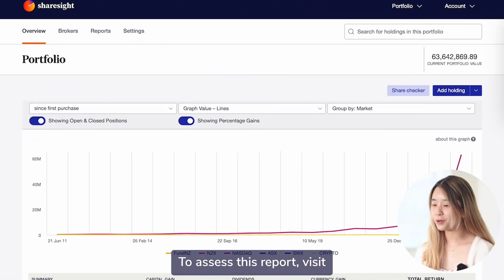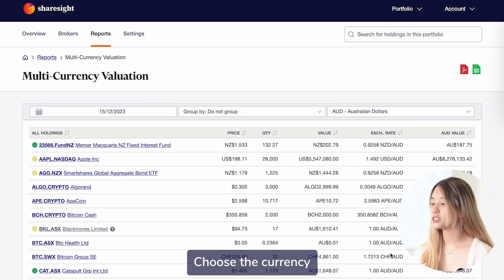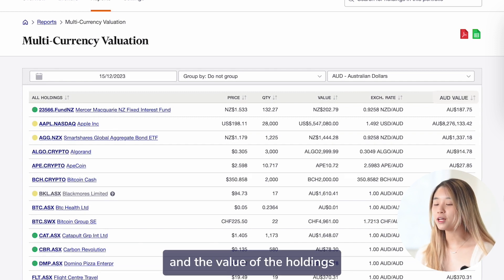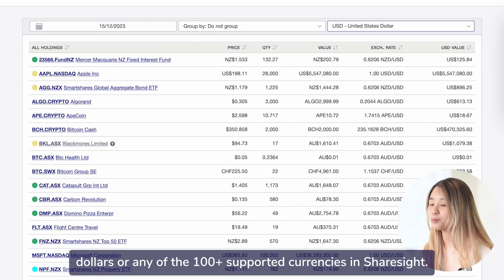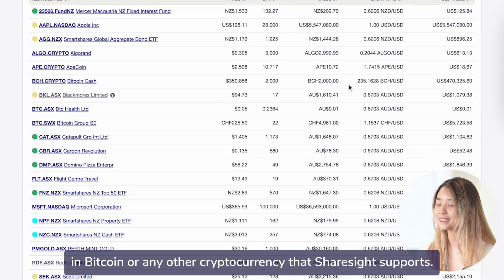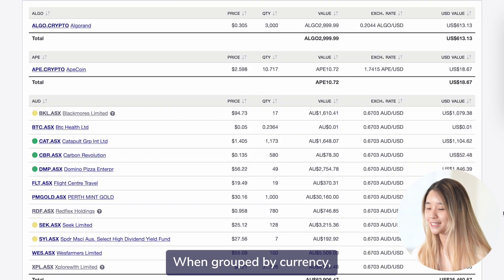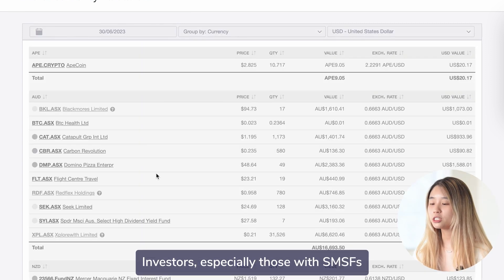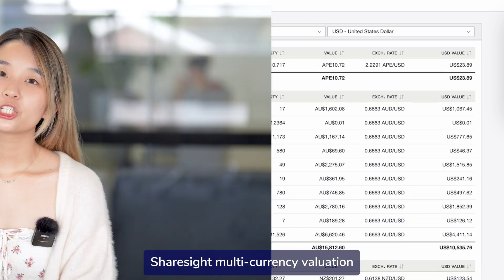Sharesight - Multi-currency valuation report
Sharesight's multi-currency valuation report is a useful tool to understand the performance of your foreign investments, converted into your domestic currency or any preferred currency.

Please note that this report is available on our investor, expert and Sharesight's professional plans only.

0:00 - Intro
0:47 - Reports - multi-currency valuation report
0:58 - Filter date, grouping and currency
2:33 - Closing
3:06 - Outro